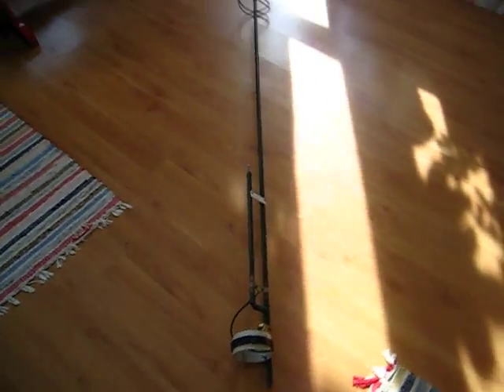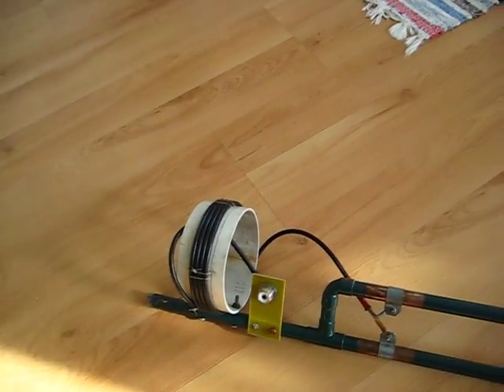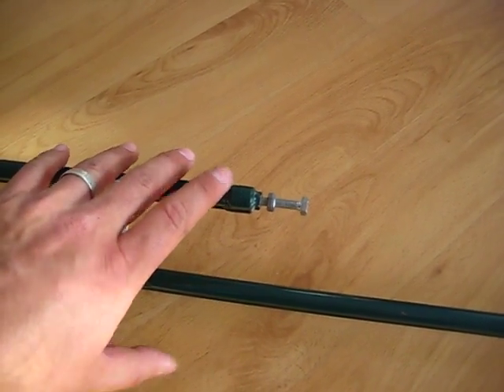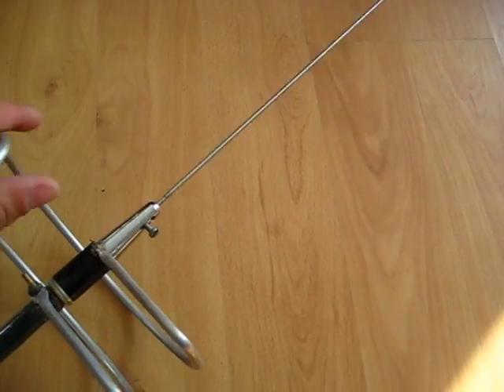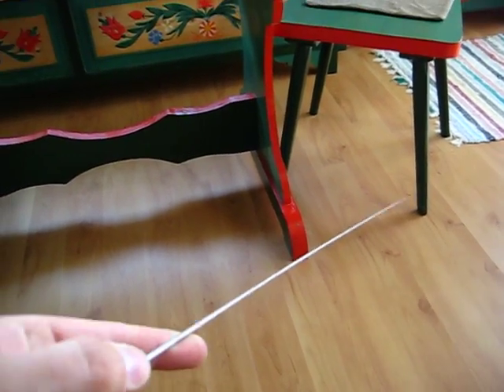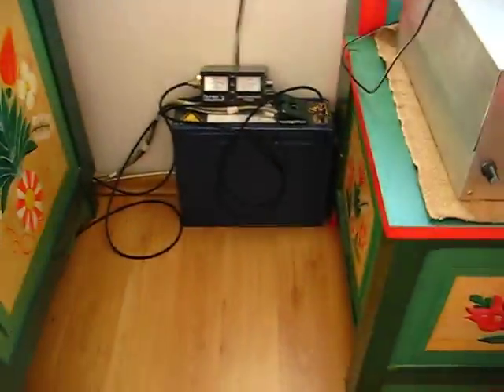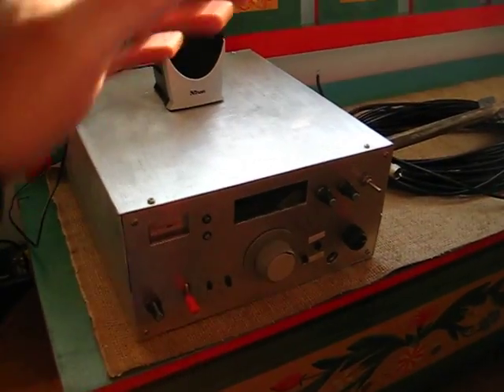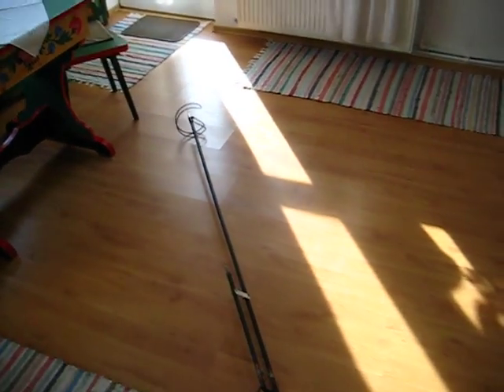5/8 wave J-pole antenna for 145 MHz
A 5/8 wave J-pole antenna, that I made from copper tubing, a piece of steel wire from a mobile CB antenna, and other stuff. Works very well, has a SWR of 1.2-1. And also what I like about it, is that I can earth it at the bottom, so it's "lightning protected". 73!